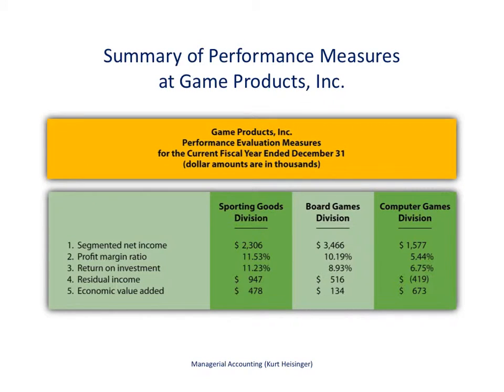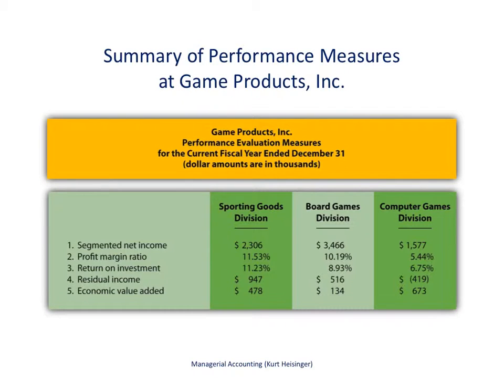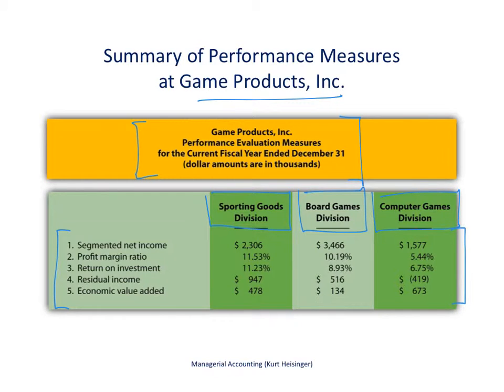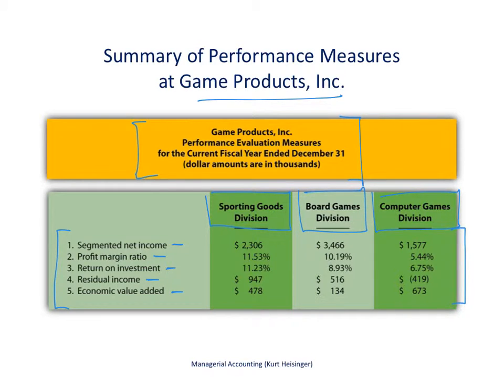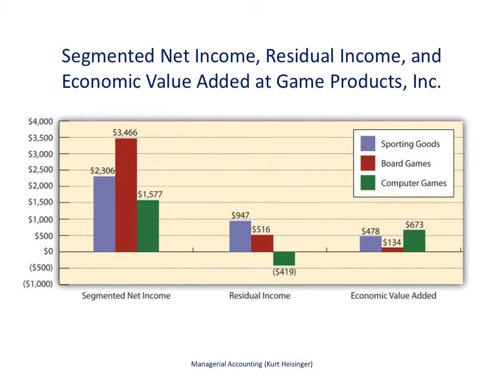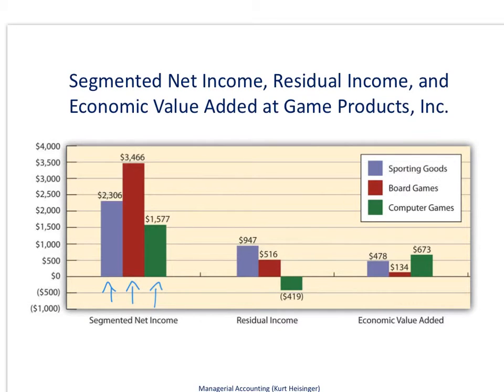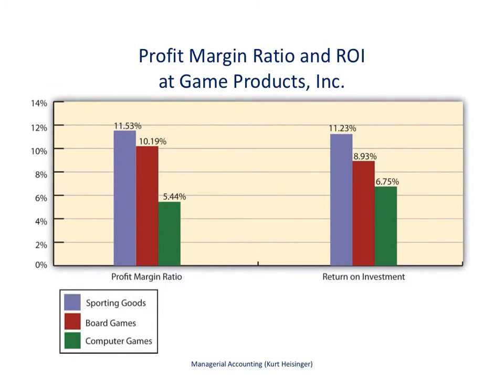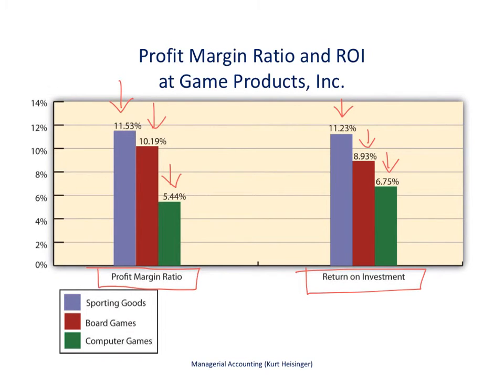Managerial Accounting 11.7: Summary of Investment Center Performance Measures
This video summarizes several investment center performance measures for Game Products, Inc.